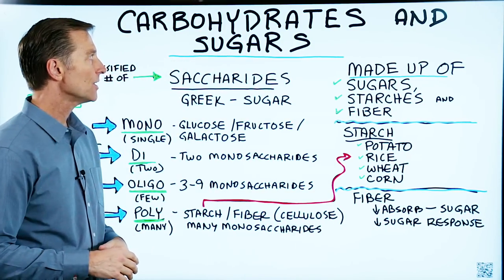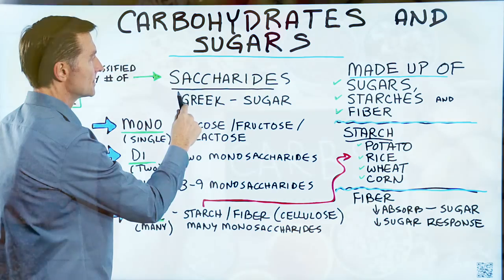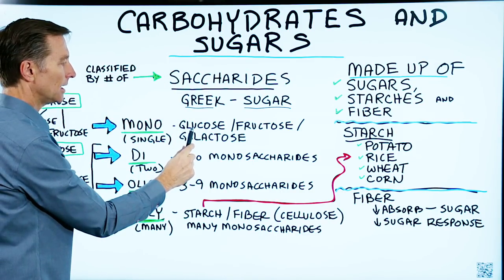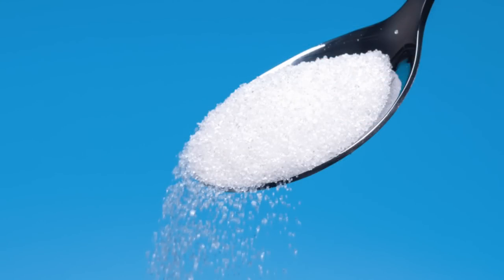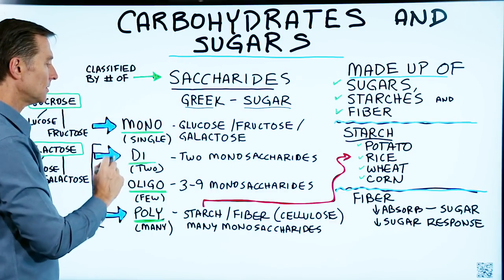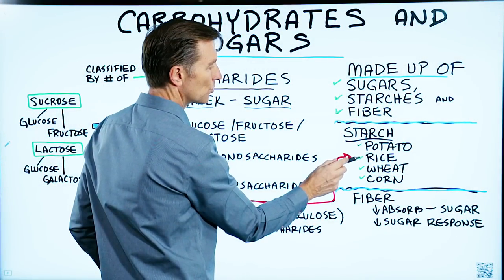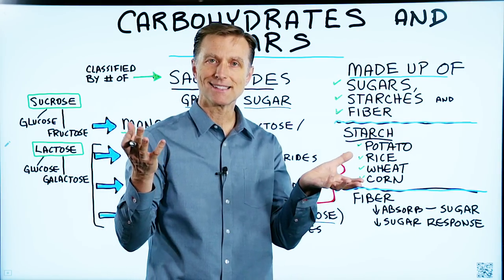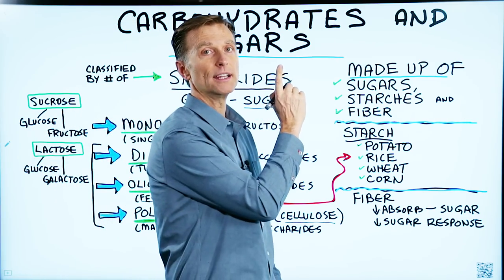What is a Carbohydrate: Simplified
Wondering, “what is a carbohydrate, really?” Let me explain what you need to know.

Timestamps
0:20 What is a carbohydrate?
0:49 Monosaccharides
1:11 Disaccharides
2:00 Oligosaccharides
2:08 Polysaccharides

In this video, we’re going to talk about carbohydrates and sugars. I want to clear up some of the confusion around carbohydrates and sugars.

What are carbohydrates?
Carbohydrates are made up of sugars, starches, and fiber. The biochemical name for a carbohydrate is a saccharide. Carbohydrates are a compound of saccharides, and carbohydrates are classified by the number of saccharides. The Greek word for saccharides is “sugar.”

Monosaccharides—Mono means “single” or “one.” So a monosaccharide would be one saccharide. Monosaccharides are glucose, fructose, or galactose. This would be considered a simple sugar.

Disaccharides—Means two monosaccharides. An example would be table sugar or sucrose. Sucrose is composed of two monosaccharides: glucose and fructose. Disaccharides, oligosaccharides, and polysaccharides make up complex carbohydrates.

Oligosaccharides—These are 3-9 monosaccharides.

Polysaccharides—Poly means “many.” This would be about ten or more monosaccharides. A few examples of polysaccharides would be starches like potatoes, rice, wheat, and corn. Fiber is also an example of a polysaccharide. Fiber helps decrease the absorption of sugar. Fiber also decreases the sugar response or sugar spike.

If you’ve been wondering, “what is a carbohydrate?” I hope this video helps you out.